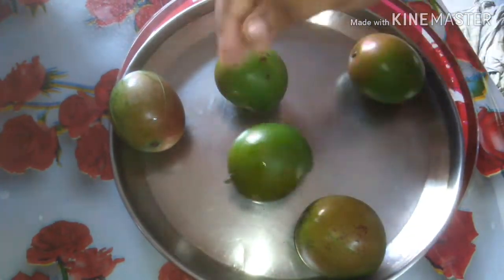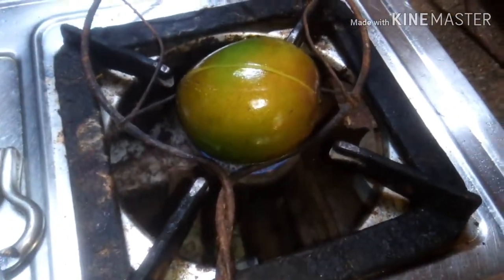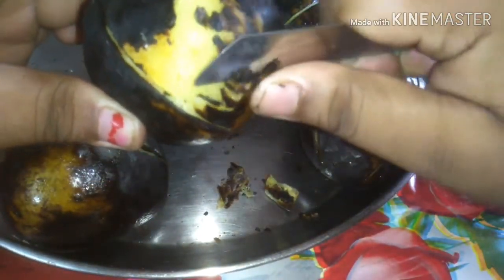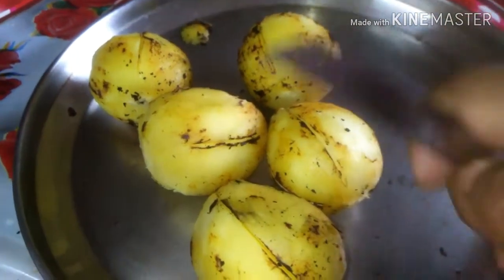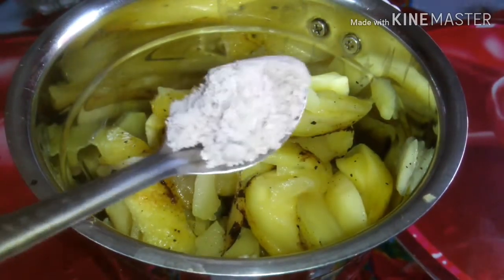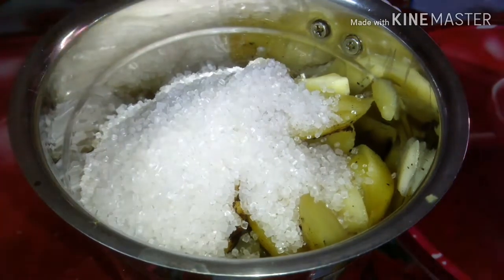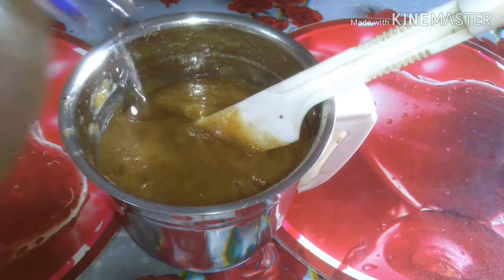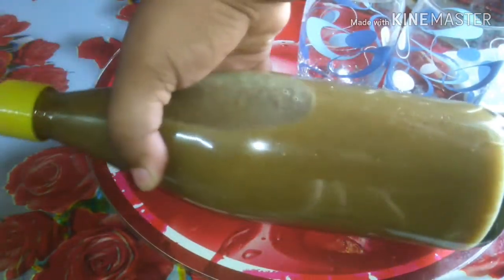Aam pora sorbot//Sam pora sarbat recipe in bengali